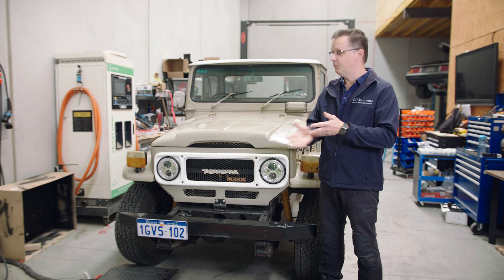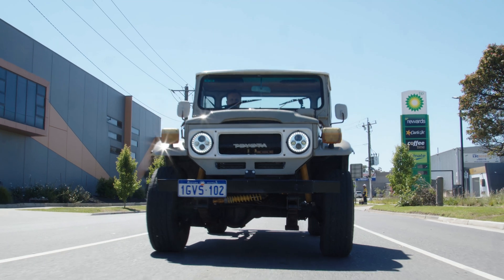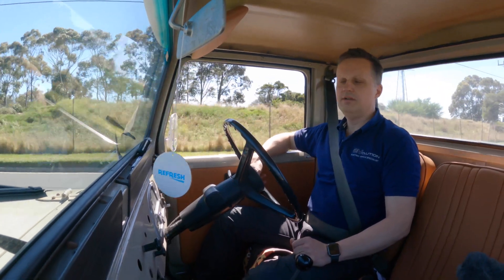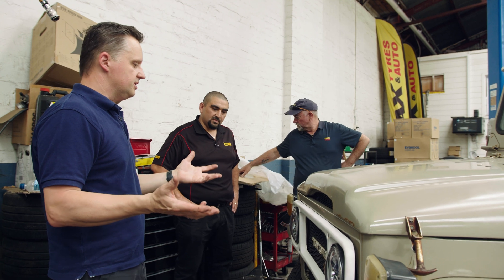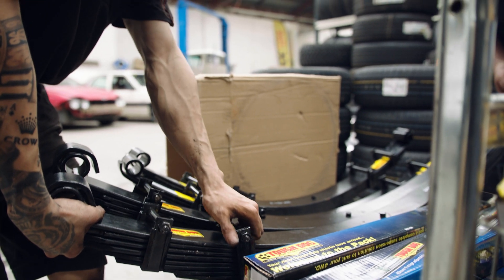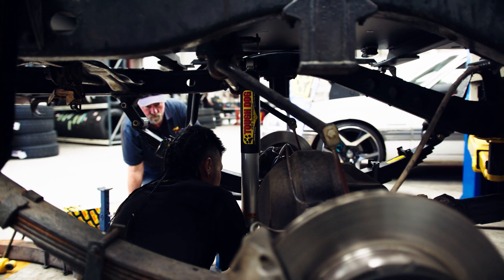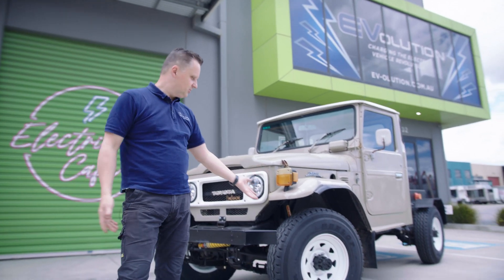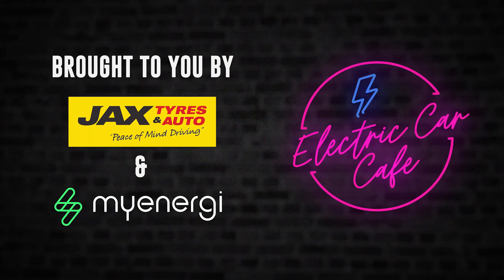Tesla Toyota Electric Landcruiser HJ45 EV Conversion Restomod - Part 4: The Final Tune Up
Welcome to our HJ45 Landcruiser Tesla powered electric car conversion project. This is Part 4 of the build and restomod project.

Find out more about Tough Dog here